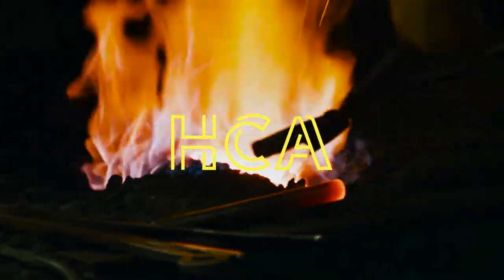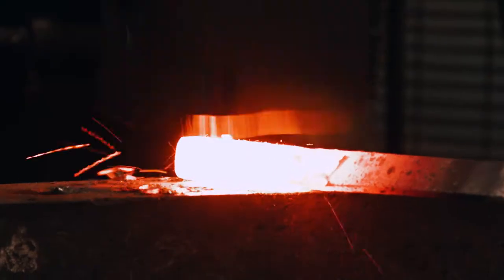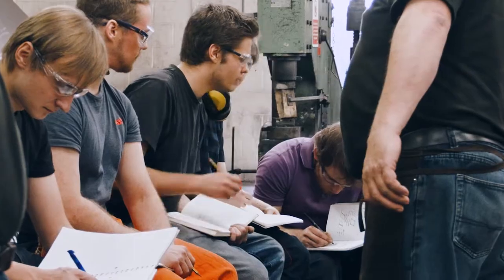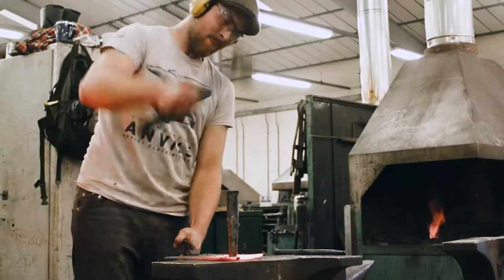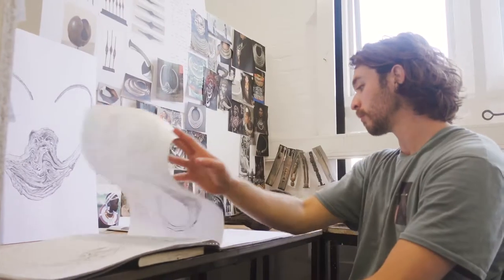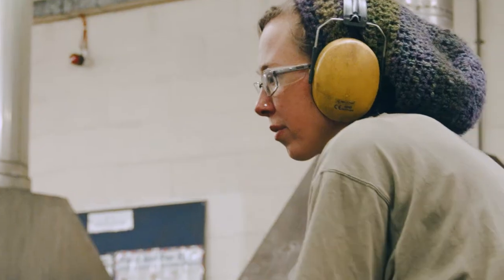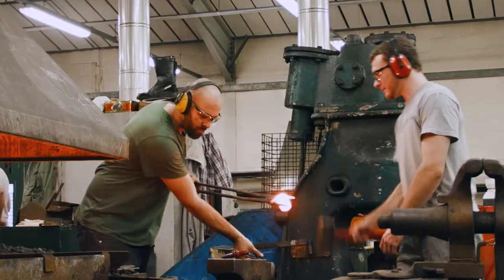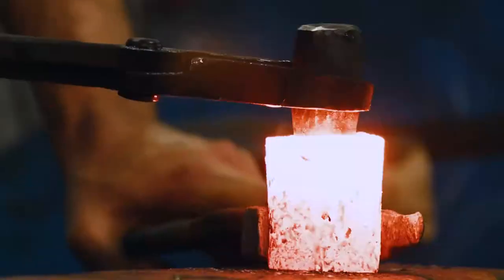BA (Hons) Artist Blacksmithing Hereford College of Arts